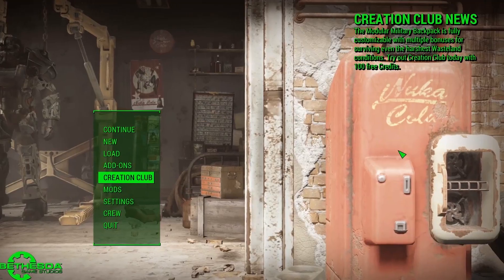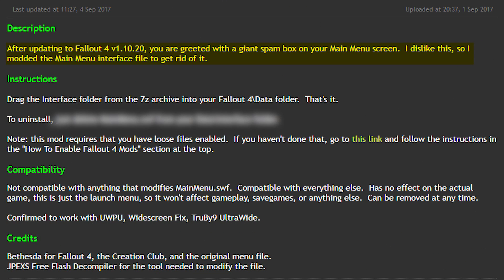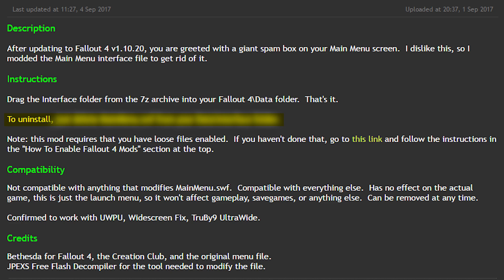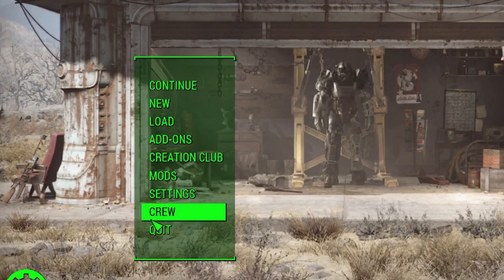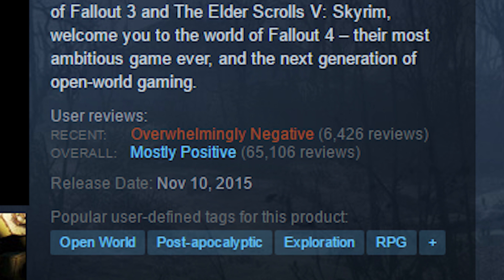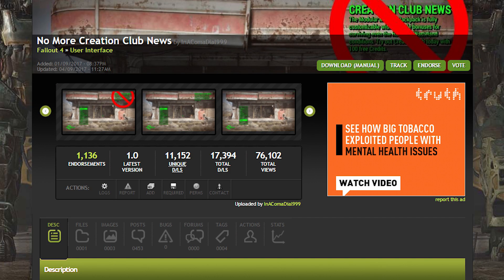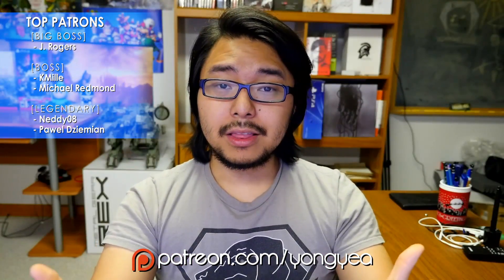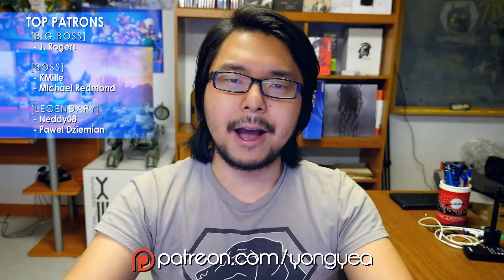Modder Mods Out Bethesda's Creation Club Paid Mods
TOP PATRONS
- J. Rogers (Big Boss)
- KMille (Boss)
- Michael (Boss)
- Neddy08 (Legendary)
- Pawel Dziemian (Legendary)